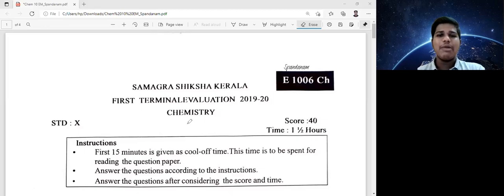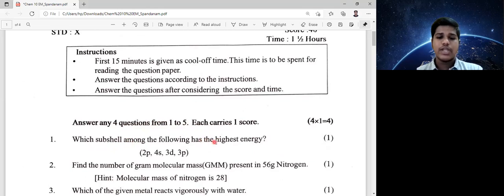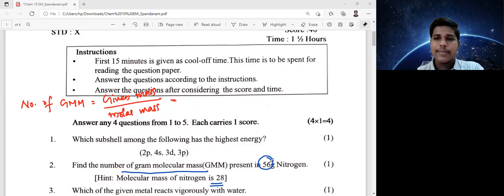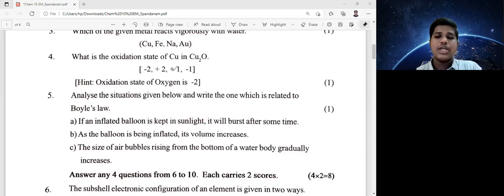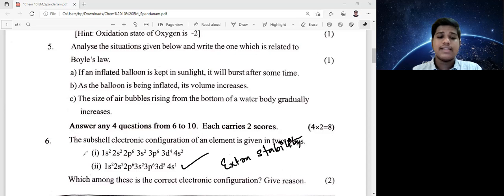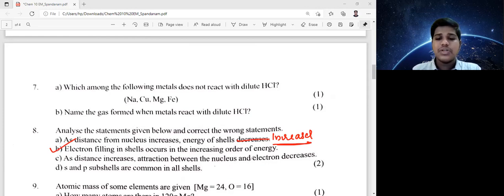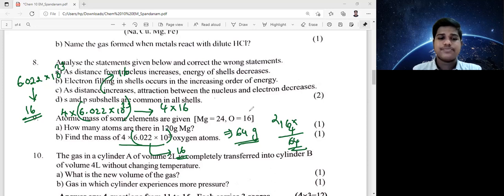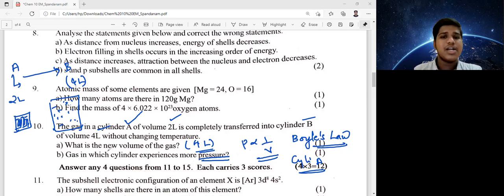PREVIOUS YEAR PAPER DISCUSSION - 1 || ONAM 2019 || SSLC CHEMISTRY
PREVIOUS YEAR PAPER DISCUSSION || ONAM 2019 || SSLC CHEMISTRY
PART 01